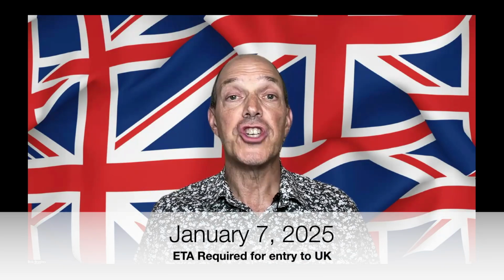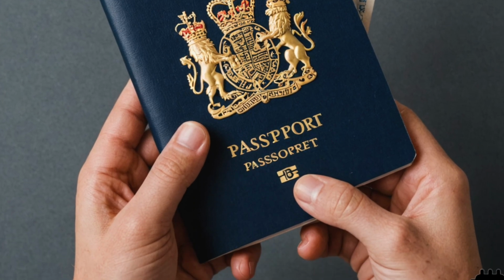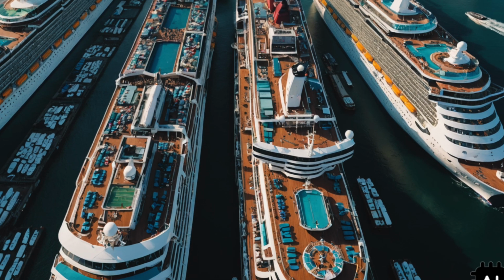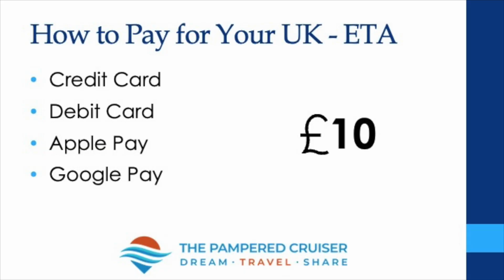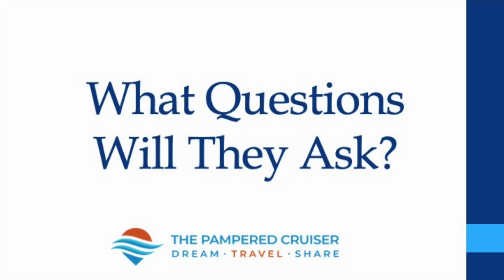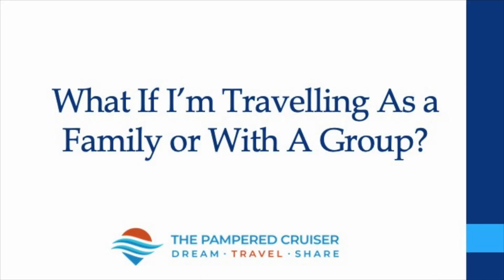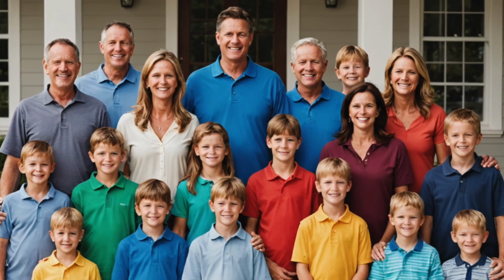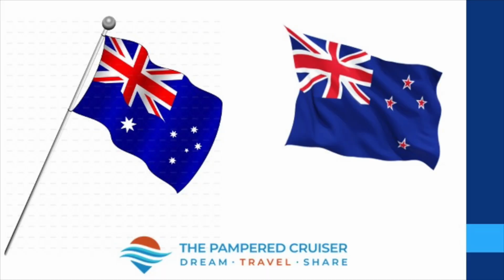Do you need a VISA to enter the UK? The ETA (Electronic Travel Authorization for Great Britain)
Planning a River Cruise? Small Ship Ocean Cruise? Expedition Cruise?  We'd love to help!

Already Booked? Get in touch as soon as possible so we can add some extra perks to your existing reservation.

ABOUT THIS VIDEO:
Bob answers all your questions about the new entry requirements for the UK (England, Wales, Scotland and Northern Ireland).  Bob explains the process, how much it costs, how long it's good for, what questions you'll have to answer, and whether you'll need it when connecting a flight or visiting by cruise ship.

ABOUT THE PAMPERED CRUISER:  Sue & Bob are Virtuoso Cruise Icons, indicating we are in the Top 1% of the more than 20,000 elite Virtuoso travel advisors worldwide. We've helped hundreds of clients plan unforgettable cruise vacations. We specialize in Luxury Cruises as well as "Land Cruises" ie. escorted Land Tours. As you can see from our videos, we love to travel ourselves.  We've been to the destinations we feature, and we've travelled with the suppliers we recommend.  This makes us uniquely qualified to help guide our clients when planning their trips.